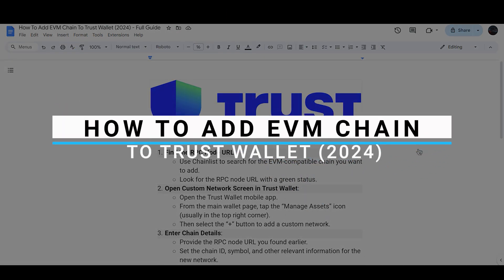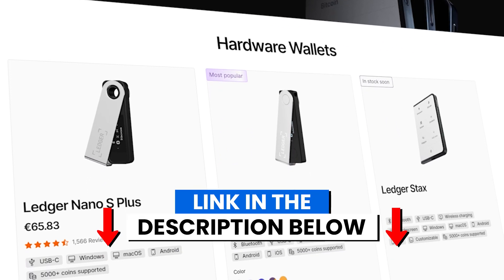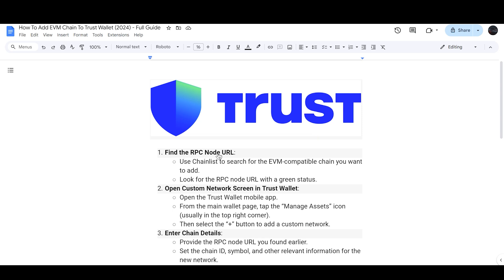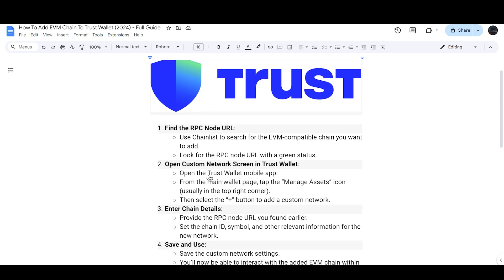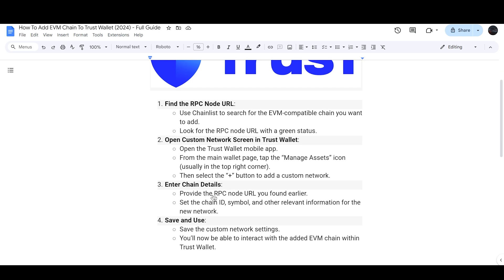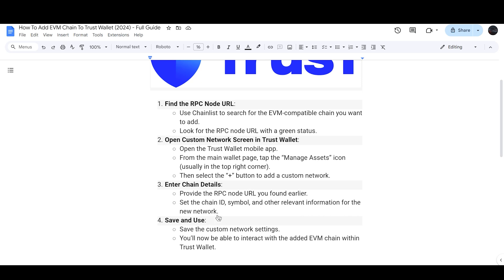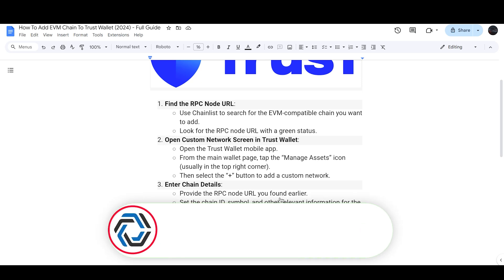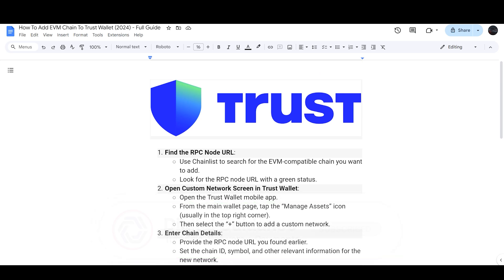How To Add EVM Chain To Trust Wallet (2025) - Full Guide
If you are looking for a video tutorial on Create EVM Chain To Trust Wallet? Look no further!
This comprehensive video demonstrates the process of Import EVM Chain To Trust Wallet step by step. Make sure to watch till the end for a thorough grasp.